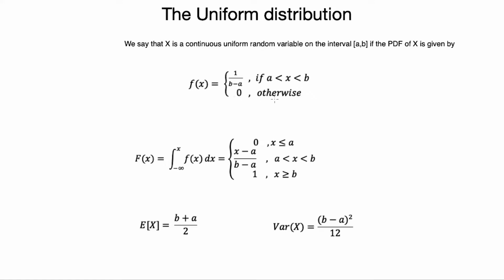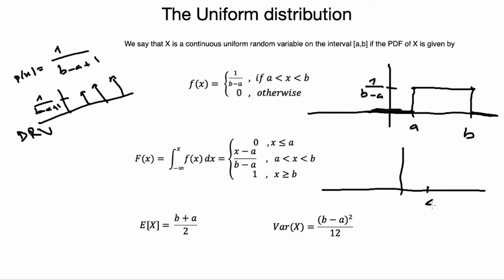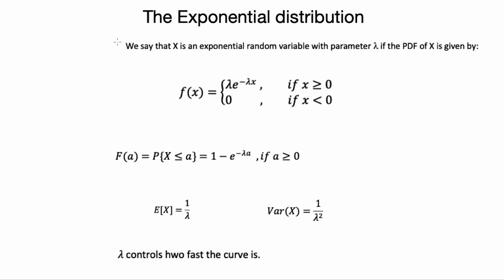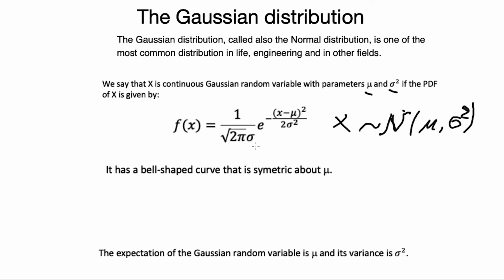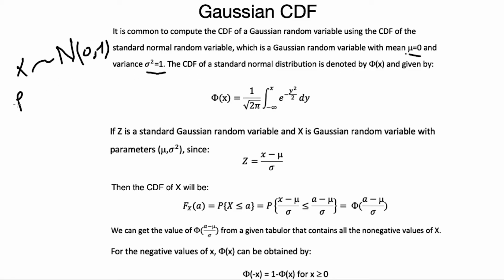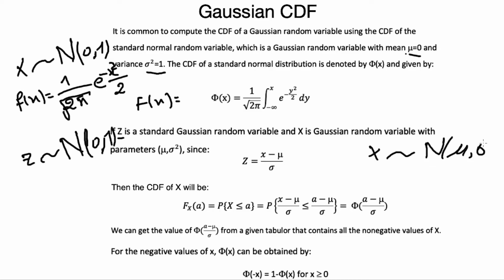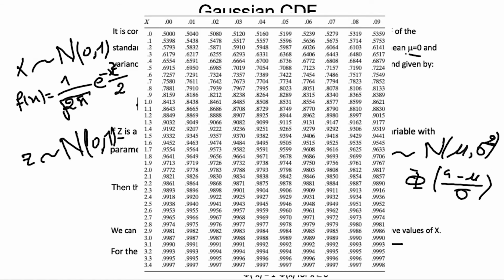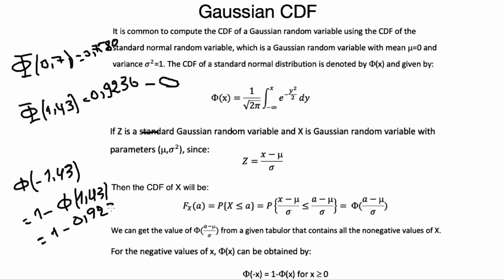Continuous random variable distributions | Lecture 11 | Probability Course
In this video we cover the most common probability distributions in the case of continuous random variables especially:
 - The Uniform distribution
 - The Exponential distribution
 - The Gaussian (Normal) distribution
and we define their PDFs, Expectation, and Variance. Finally, we show a method for finding the CDF of a Gaussian random variable from the standard normal distribution

00:00 - Uniform distribution
04:07 - Exponential distribution
05:22 - Gaussian distribution
07:38 - Gaussian CDF